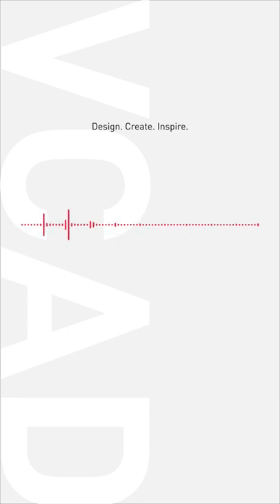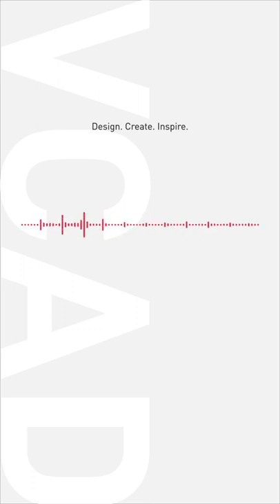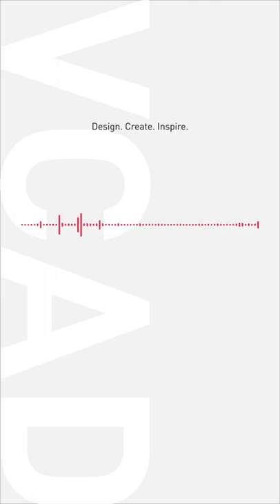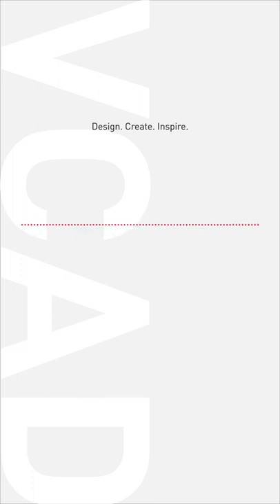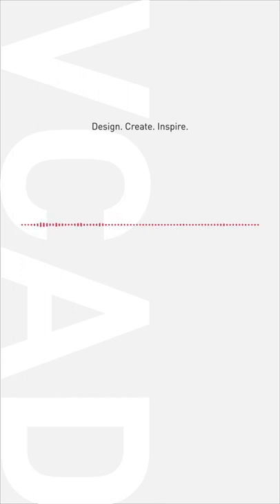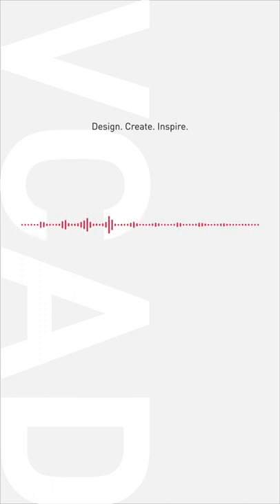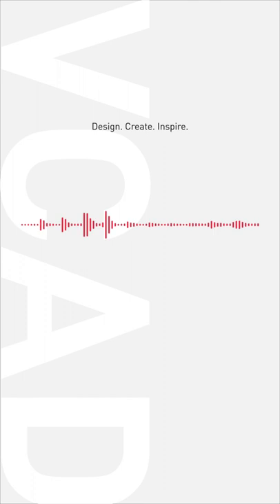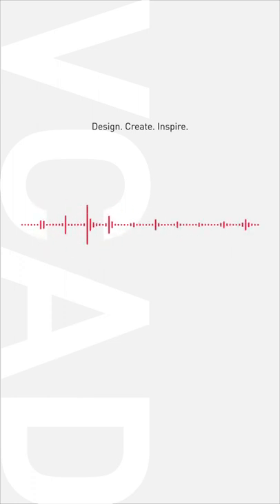VCAD Grad Jazmine D. shared her experiences at VCAD 2020-2022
Sound On 🔊 Hear our Graphic Design Graduate Jazmine D's. journey and learn more about how she started Graphic Designing. She was thankful for the team at VCAD who enabled her to go back to school. Jazmine thoroughly enjoyed all her courses in the Graphic Design program, especially Packaging Design and Electronic Design.

See Jazmine's Portfolio, filled with logo designs, rebranding projects, and ad campaigns